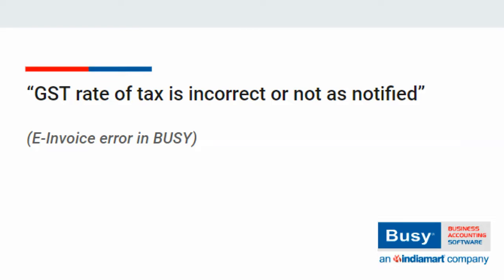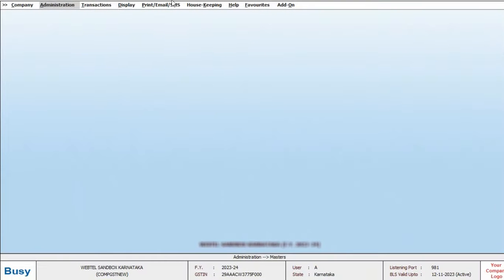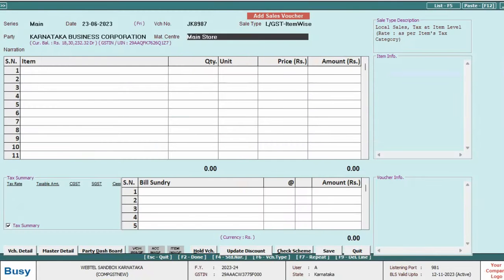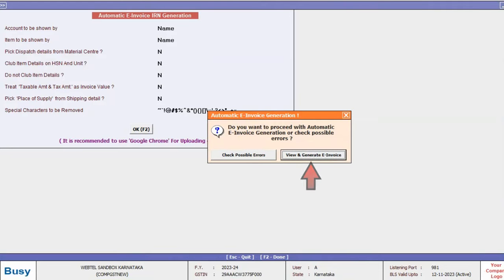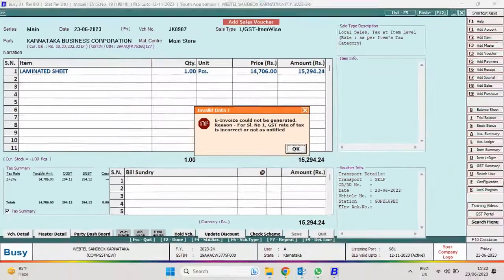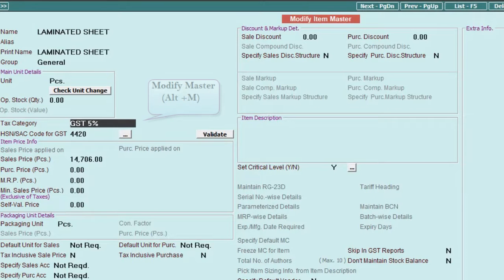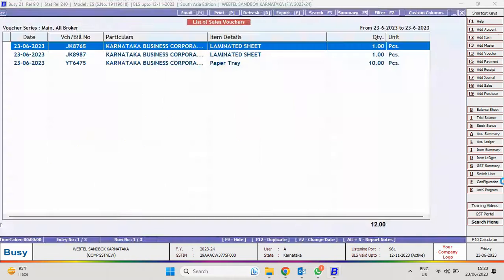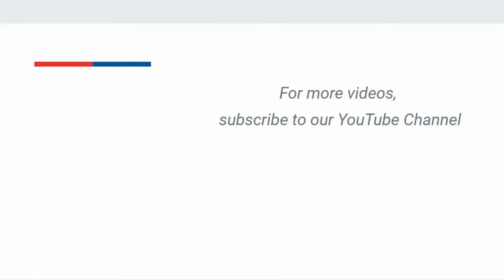Error of GST rate of tax is incorrect or not as notified | E-Invoice in BUSY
While generating E-Invoice automatically from BUSY, sometimes an error of “GST rate of tax is incorrect or not as notified” due to which E-Invoice could not be generated.

This error occurs because of wrong tax rate specified in Item master or tax rate is not as per government notifications.